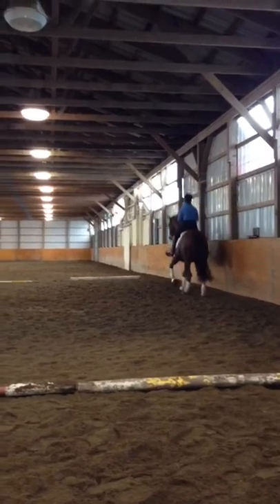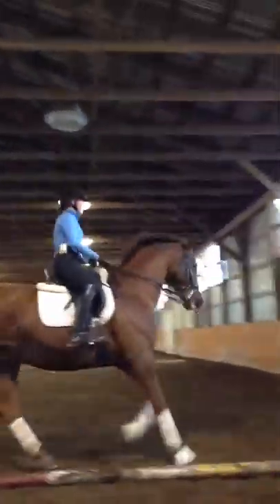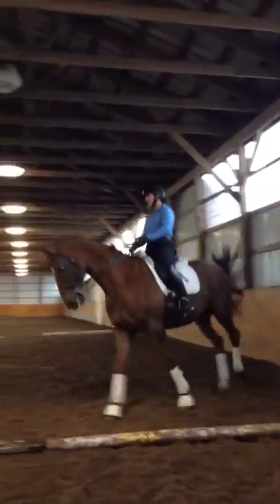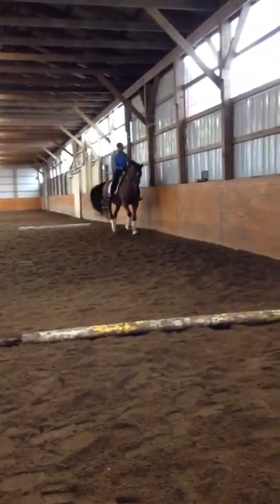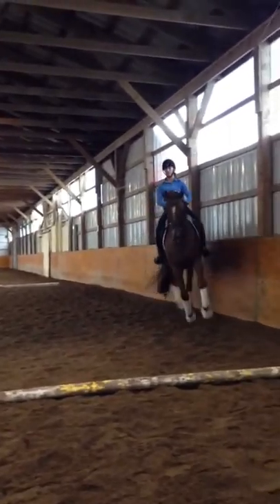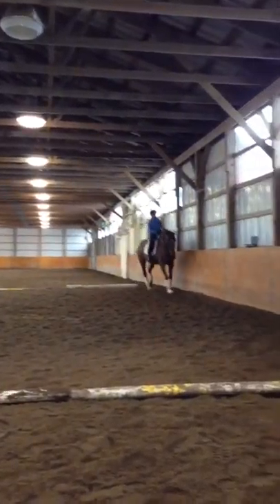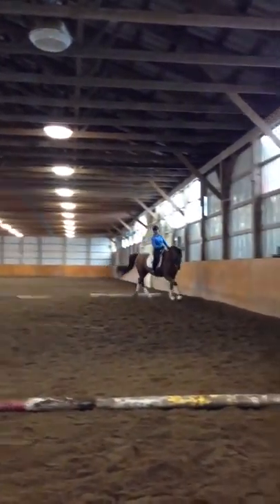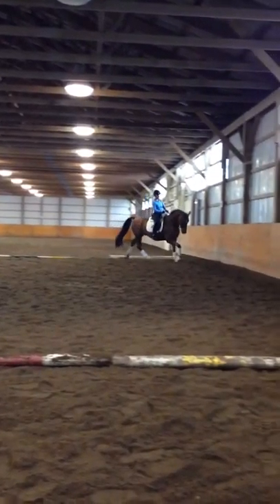Kate & Donovan - Christian Garweg clinic Oct 27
If you think Prix St Georges is hard, you should try it in a 10m x 20m ring!